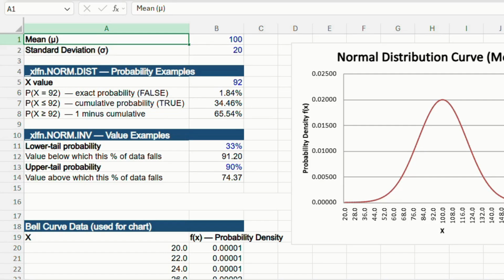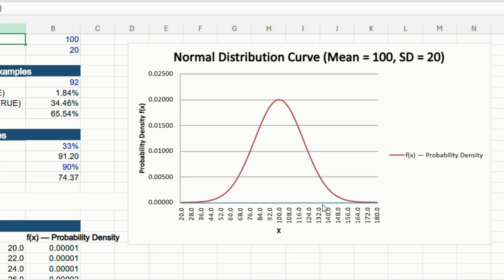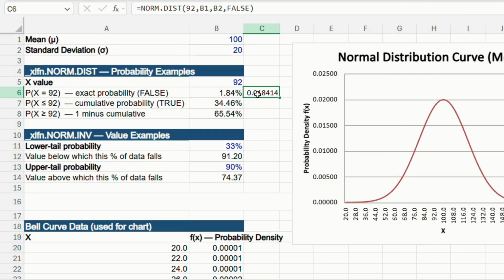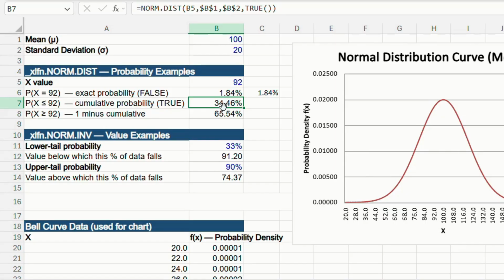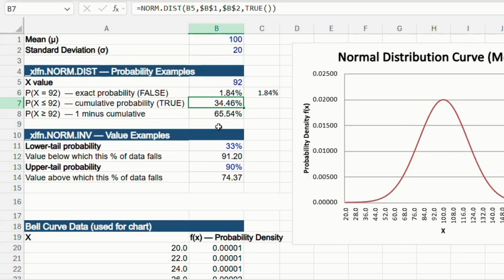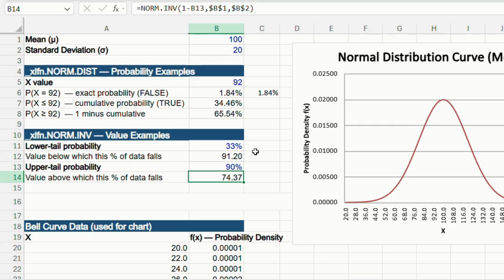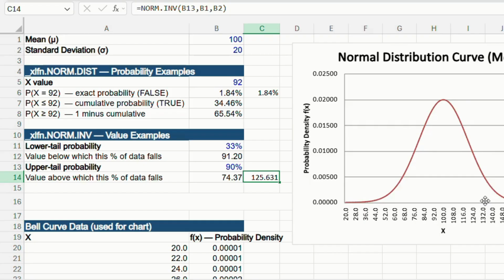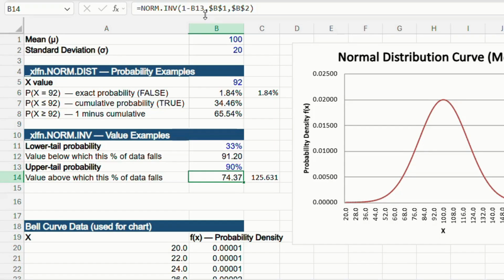Excel Normal Distribution Explained: NORM.DIST & NORM.INV (Beginner Tutorial)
Ever wondered how to calculate probabilities from a bell curve in Excel? In this beginner-friendly tutorial, we break down the normal distribution and show you exactly how to use the NORM.DIST and NORM.INV functions — including the #1 mistake almost everyone makes with NORM.DIST.
In this video, you'll learn:

What the normal distribution (bell curve) is, and the 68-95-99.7 rule
How to find the probability of an exact value with NORM.DIST
The common "92 or more" mistake and how to fix it
How to use NORM.INV to find values from probabilities